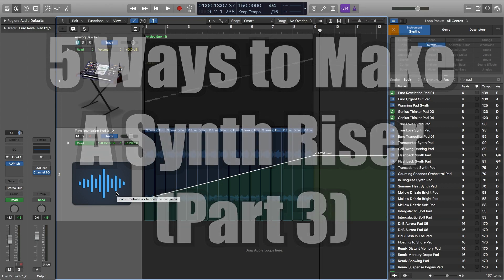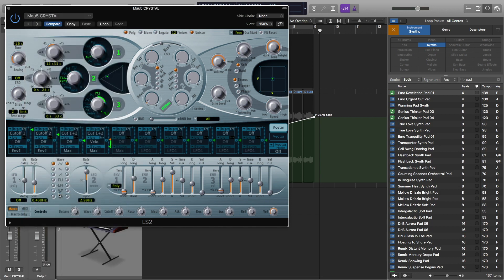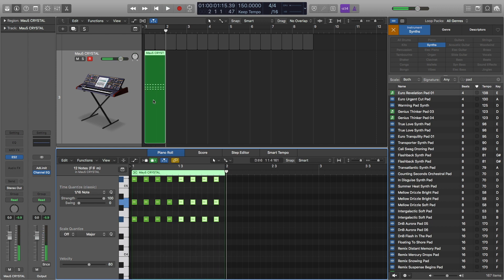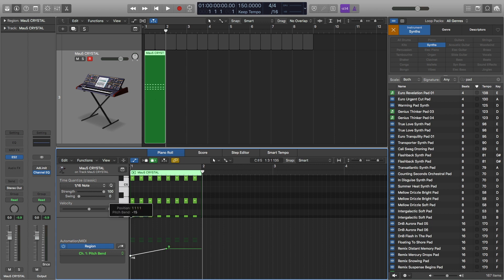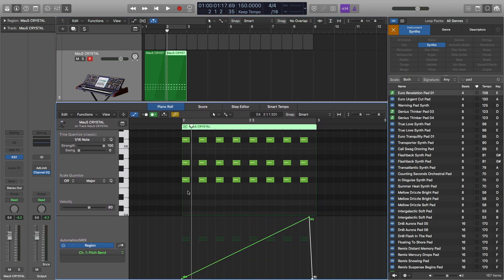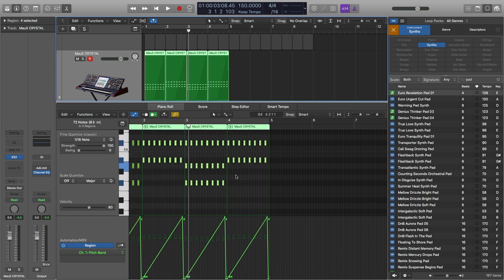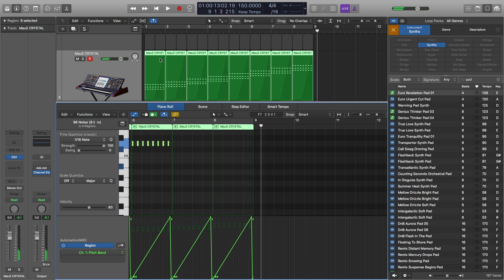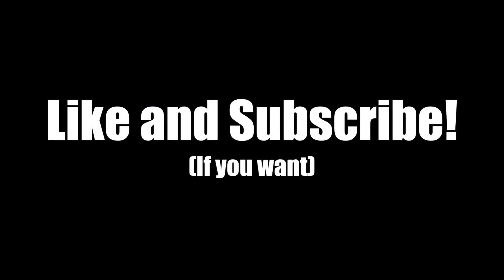Logic Pro X Tutorial: How to a Make a Synth Riser (Part 3) - TimmyG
Welcome to part 3 of 5 ways to make a synth riser in Logic Pro X.  Here I show you how to make a synth riser by automating MIDI Pitch bend.  Enjoy :)

I put together a completely FREE course showing you how to make a dubstep track in Logic Pro from start to finish